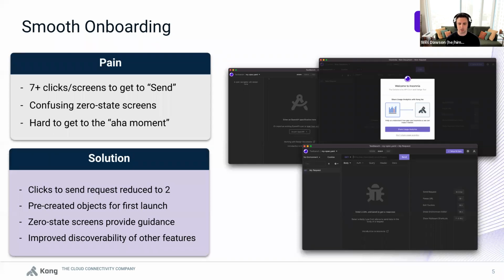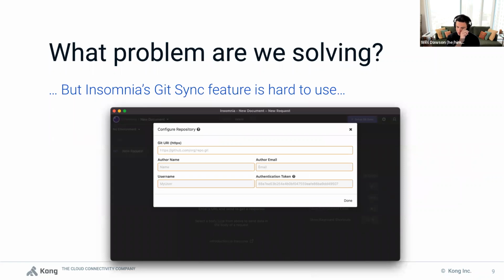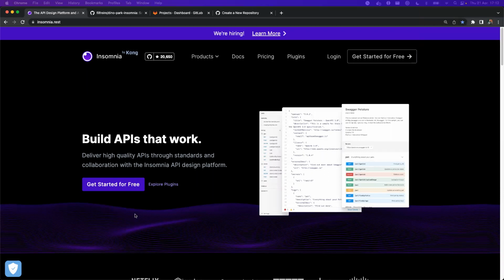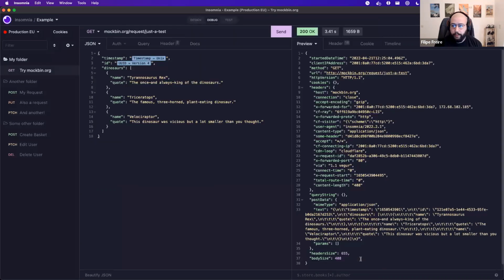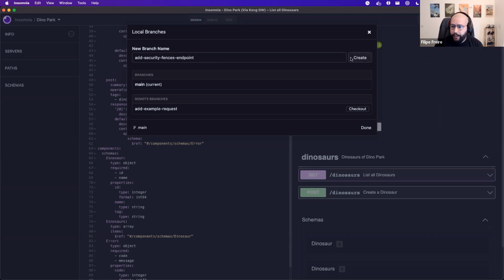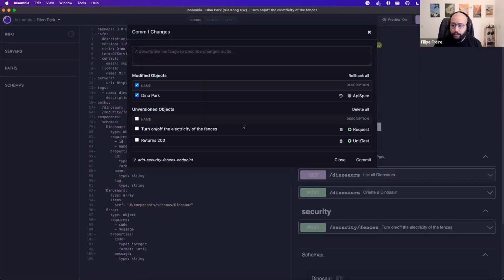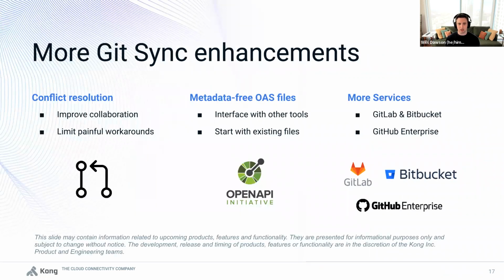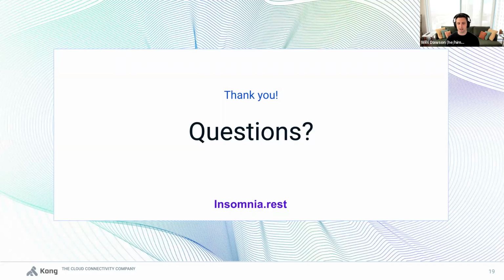Kong Insomnia: Transform your API Collaboration with Git Sync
- TechTalks by Kong are a new webinar series dedicated to our technical developer audience featuring open-source products and topics with extended live demos.

Kong Insomnia is one of the most popular open source API design and testing tools. It allows you to collaborate with your team to build and debug your APIs. We’ve been busy delivering updates to Insomnia so far this year and one of the most exciting is the improved Git Sync experience. Git Sync lets you share your work in Insomnia through Git with your team, allowing your API specs, requests, and tests to be versioned alongside your code. Join us to learn more about the recent improvements and for a sneak peek into what’s coming next in 2022.4!

We cover:
- An overview of recent releases
- What is Git Sync?
- What has changed and what are the benefits?
- What’s next on the roadmap?

Insomnia.rest